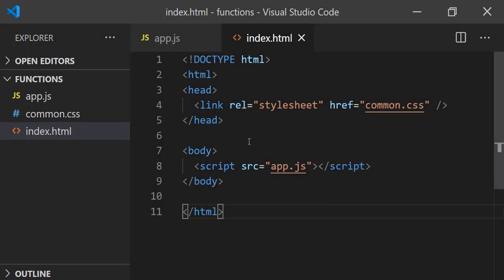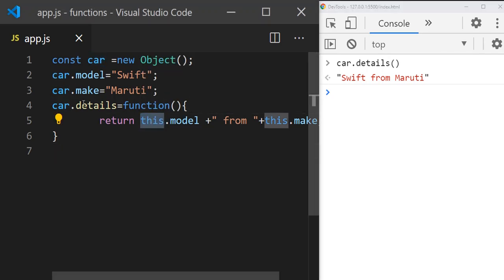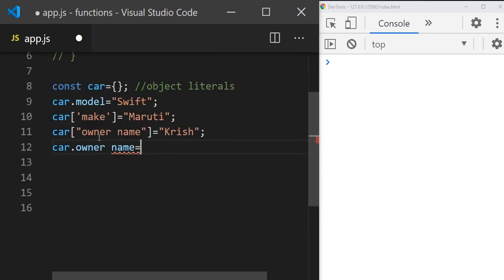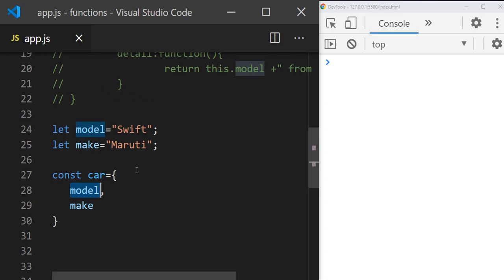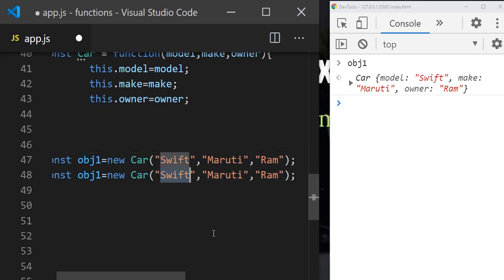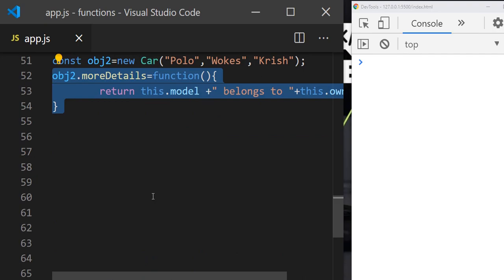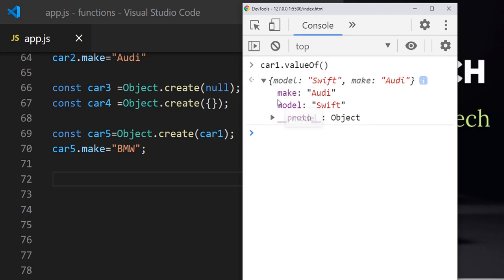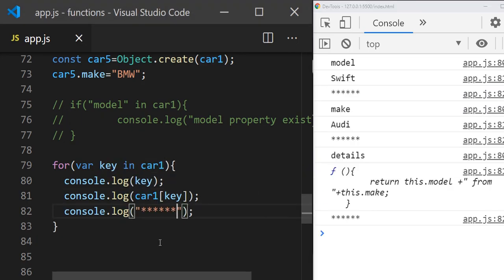4 ways to create an Object in JavaScript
4 ways to create an Object in JavaScript | Object in JavaScript.

Explained about Creating object using below techniques
. New Object
. Object Literals
. Function constructor
. Object.Create

Time line  :
00:00 Introduction to objects
01:30 Create object using New Keyword
07:00 Using Object Literal
12:42 Using ES6 way
15:51 Using Function Constructor
20:26 using Object.Create

full-stackdevelopment
Javascript, 4 different ways to create object in Javascript, New Keyword.,

Web design,  development and  website hosting for free at our YouTube channel.

Startup videos : C, C++
Coming soon: Python,  php with mysql and Wordpress.

Learn Programming | Web Development/Fullstack Development | SinglePlaylist ( HTML, CSS, Javascript,  Angular, React, NodeJS, Java, Bootstrap, JSON, Jquery)